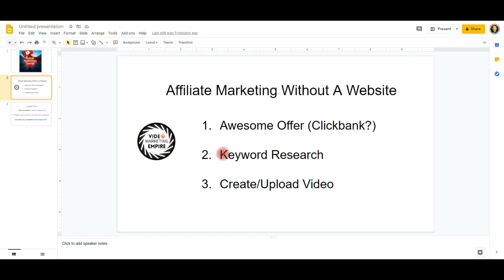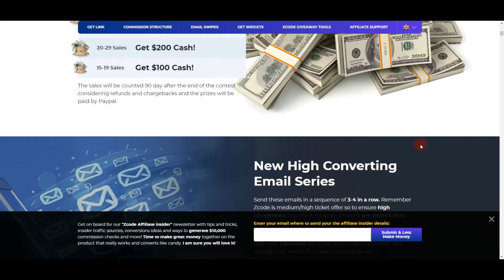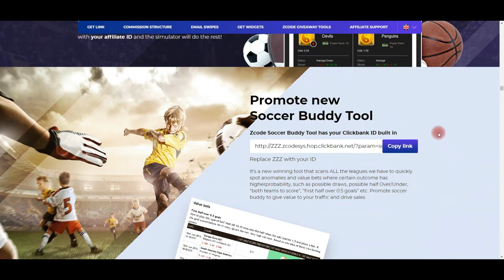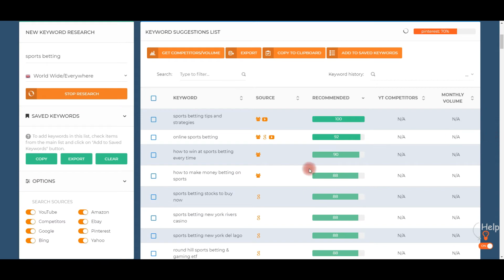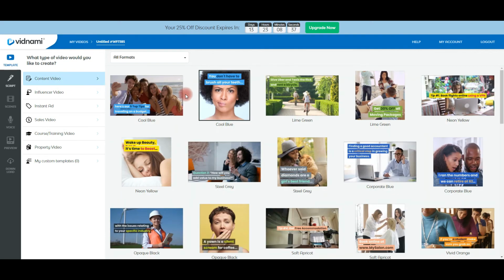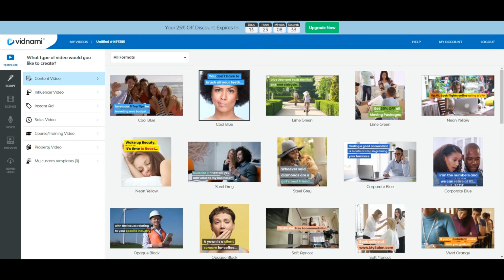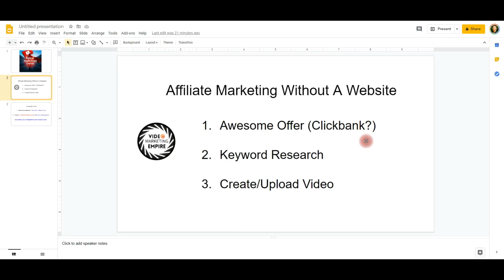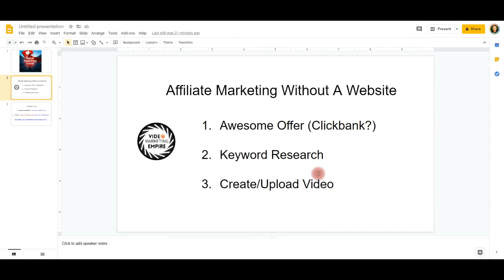Affiliate Marketing Without A Website + Vidnami Lifetime 40% Discount + Bonus!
Start affiliate marketing without a website and grab your lifetime discount on Vidnami with awesome bonuses!
The formula is ultra simple:
1. Awesome irresistible offer (Clickbank?)
2. Keyword research with Video Marketing Blaster
3. Create loads of videos with Vidnami and optimize for top rankings